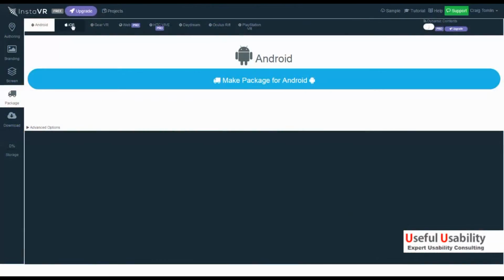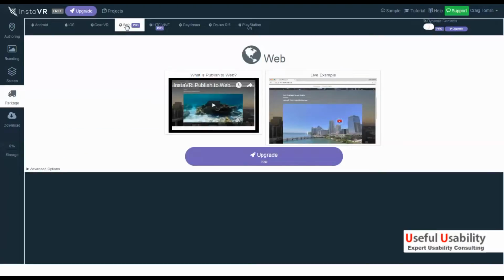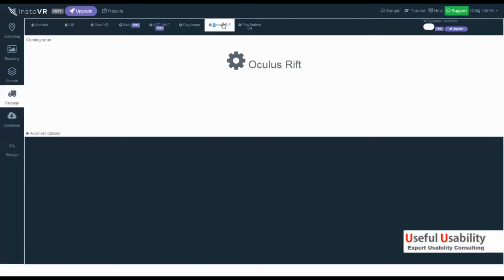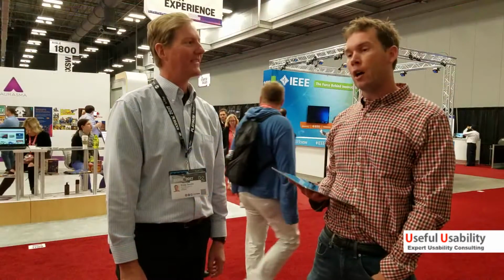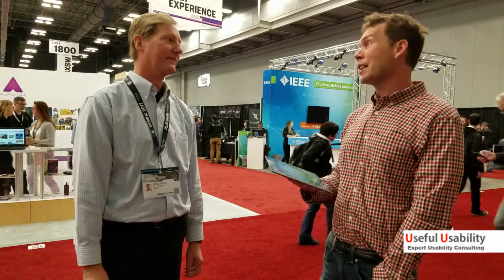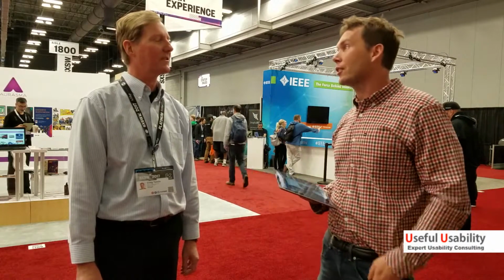Interview InstaVR SXSW 2017 Useful Usability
Interview with InstaVR at SXSW 2017. Andrew Woodberry of InstaVR talks to Craig Tomlin of Useful Usability